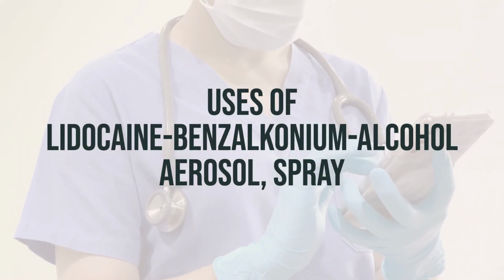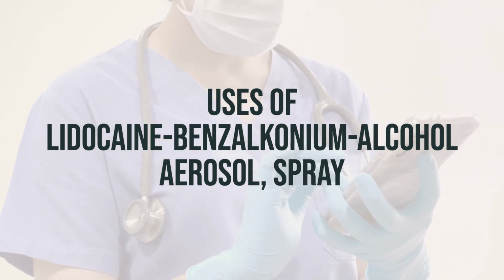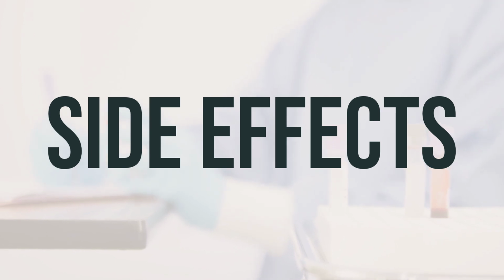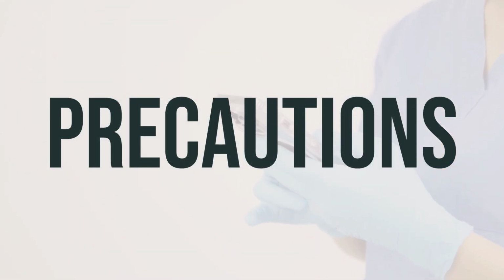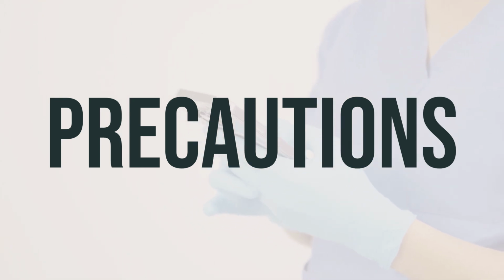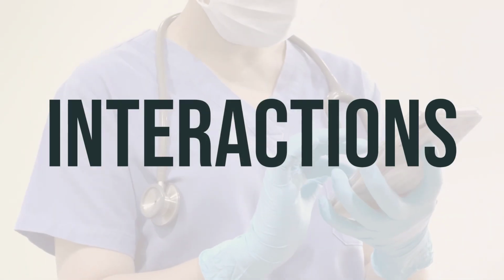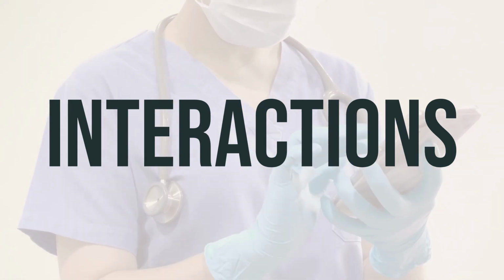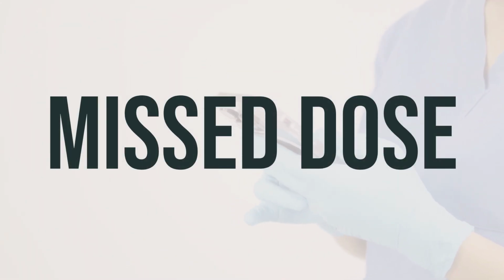How to use Lidocaine-Benzalkonium-Alcohol Aerosol, Spray - Explain Uses,Side Effects,Interactions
This spray is used on the skin to relieve itching and pain from skin conditions like scrapes, minor burns, eczema, and insect bites. It can also treat minor discomfort and itching caused by hemorrhoids and certain other problems of the genital/anal area, such as anal fissures and itching around the vagina/rectum. In addition, it can decrease discomfort or pain during certain medical procedures/exams, such as sigmoidoscopy and cystoscopy. The lidocaine in this spray is a local anesthetic that works by causing temporary numbness/loss of feeling in the skin and mucous membranes. The recommended dosage and timing for this spray should be determined by a healthcare professional.
c8cd